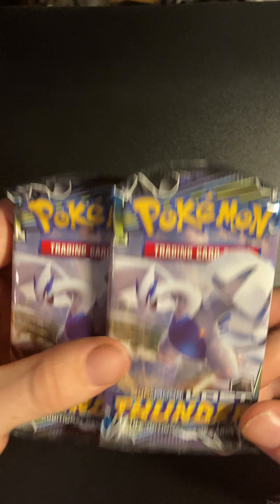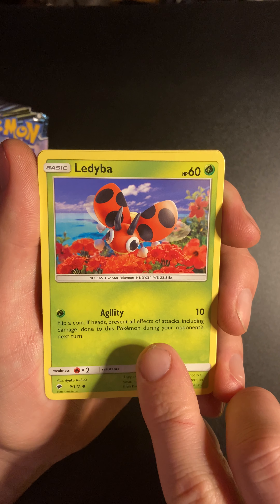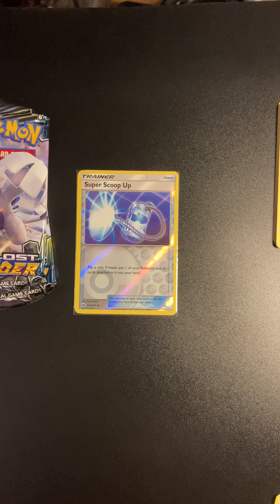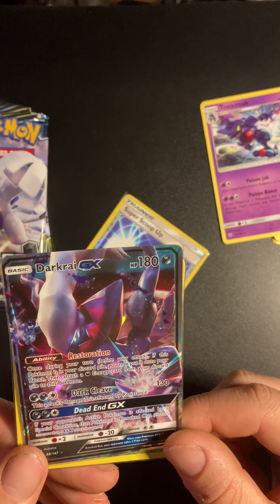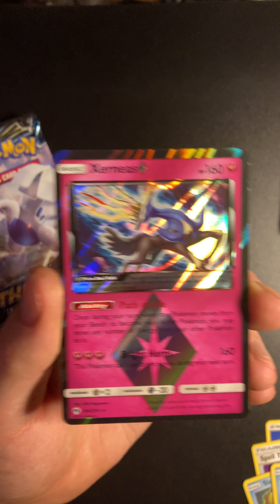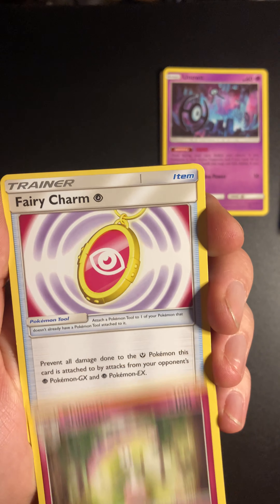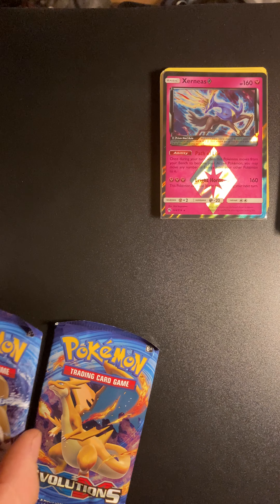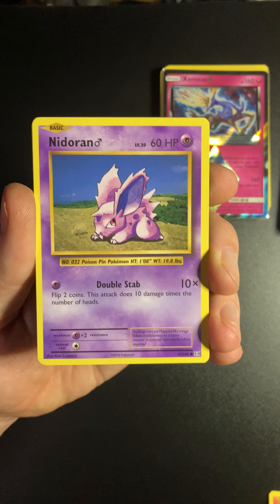Pokémon booster pack opening. (Two pokeball tins)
Instagram  Zacsellspokemoncards